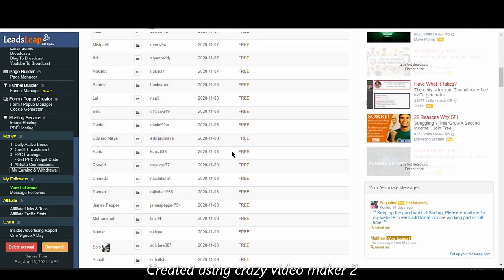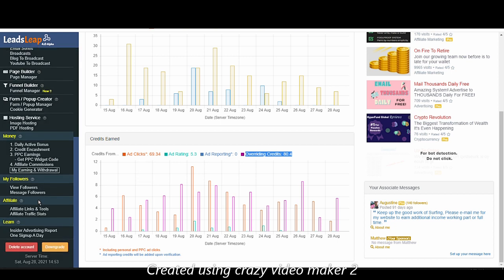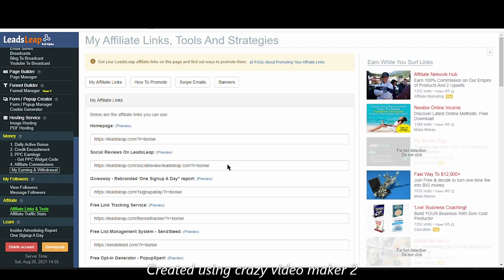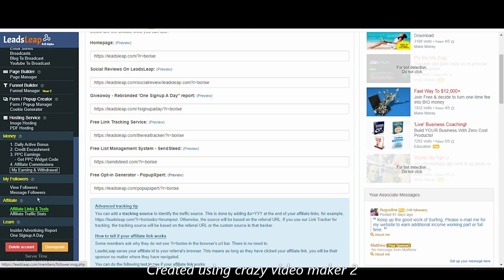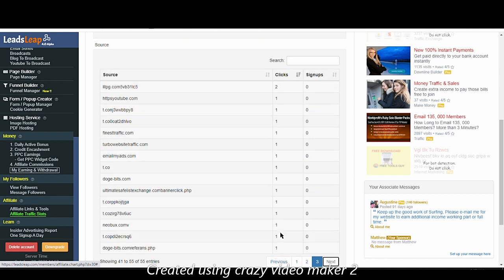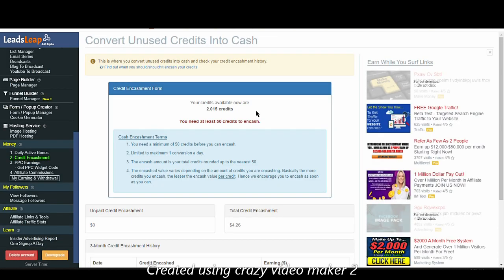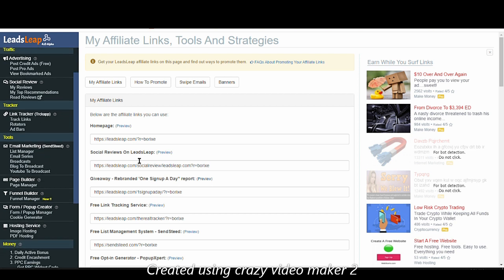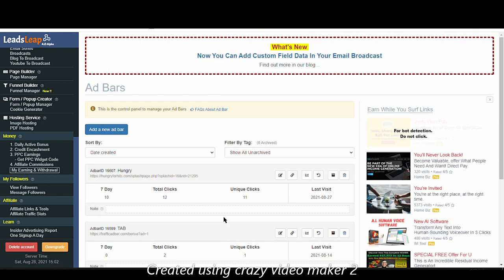LeadsLeap Beginners Tutorial - Part 6 - Growth and Success!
This is my last LeadsLeap beginners tutorial video where I talk about how amazingly you can literally grow your business just with this platform,
10-level of Followers It's not a joke. Hope you enjoyed this video and if you still don't have an account on "Leads Monster" then you can join here for free: